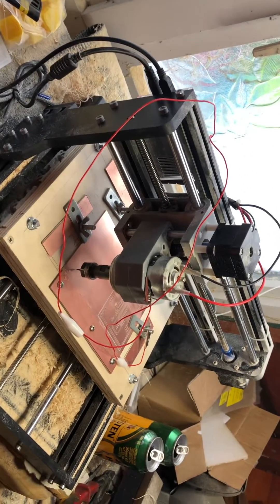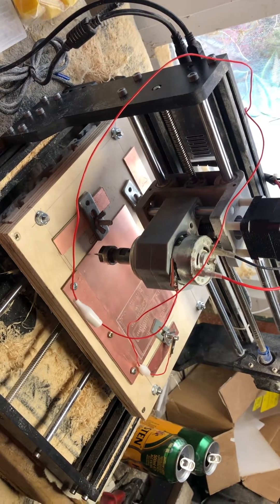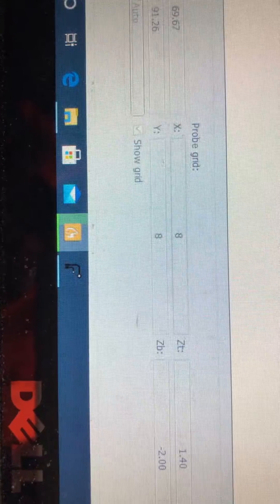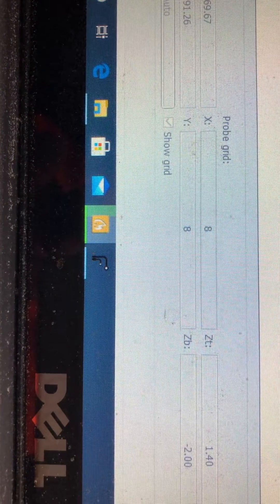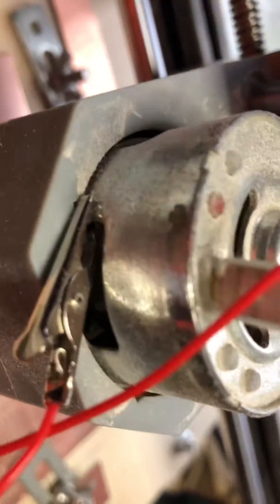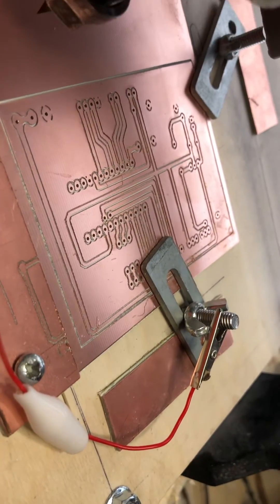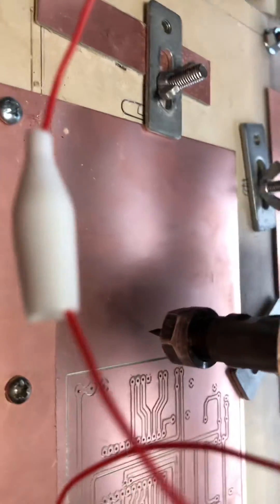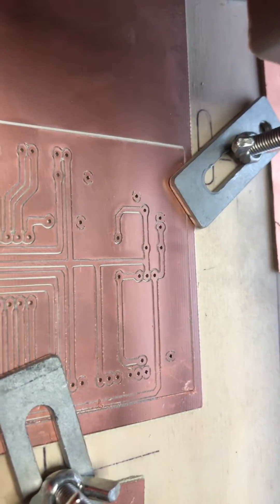PCB HeightMap Candle CNC 3018 Pro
Anyone doing hobby electronics on a budget, would appreciate a CNC machine.

It’s cheap, and the results are undeniable.

I personally recommend the JBC since soldering iron clone for soldering, and a good 0.5mm lead / tin solder.

I purchased mine from here, but I’ve seen them on Ali Express.

For the money, I’d say to any hobbyist, your in for a treat.!

Lead solder causes dimentia, just for health and safety aspects. !

Fairly confident that it’s all made the same place, but this 0.3mm bit does get in between those pins nicely.

Put it this way, it’s as good as a JBC with anyone using this tip.

Feed rate, over component heating is acceptable with the 0.5mm solder.

For the most part I’m using 100x160mm single sided PCB’s from RS.
2192117AD16

setting 2 passes at 10% and a depth of 0.07mm I have to say I’m getting good results.

I’ve slowed myself to 150mm/ minute, and then sanding it down with 3000 grit under warm running water.

It certainly saves rocking trays all day long 👍

Given my own experience, don’t bother with 0.1mm tips, they snap at the tip, and to be perfectly honest the 0.2mm tips will carve out a PCB, better than photo etch.
Chunky thick tracks.

Typically I’ll get 4 PCBs Worth out of a 0.2mm v bit.
It’s 2 copper clad boards, or 2 per board as per my design.

There good, but nothing lasts forever.

£0.25 each give or take, or it’s that horrible Ferric Oxide, and pouring it down the sink, and rocking trays.

Have fun